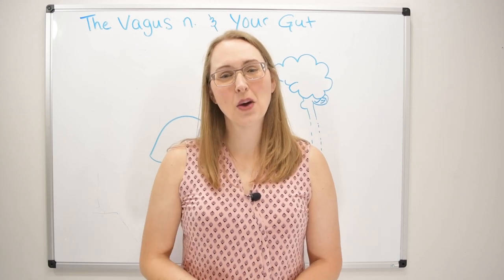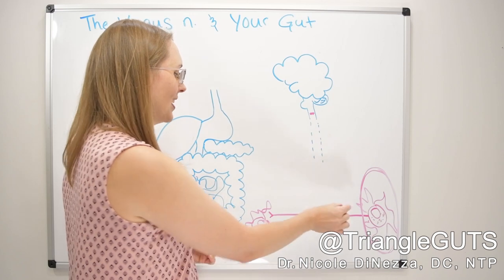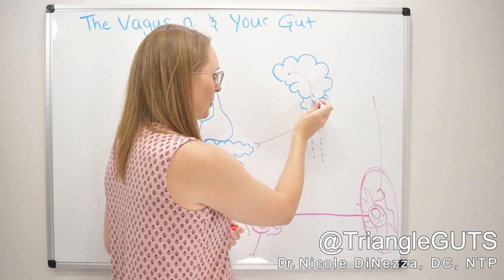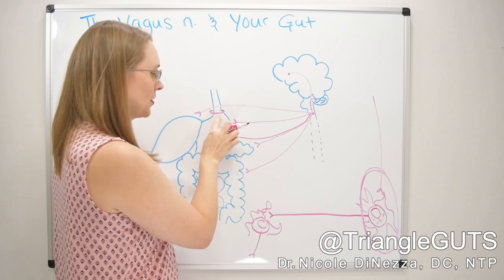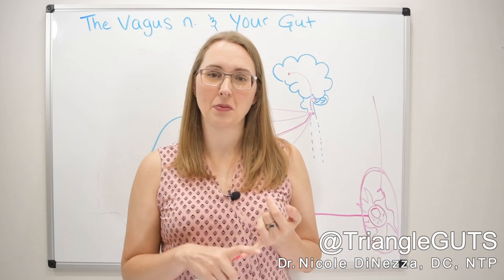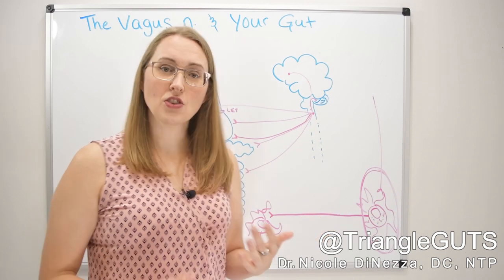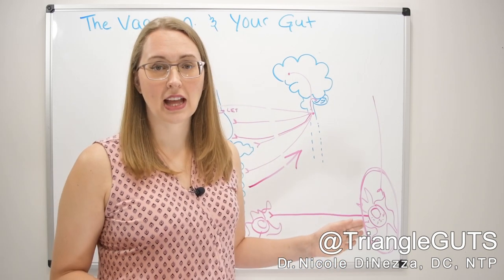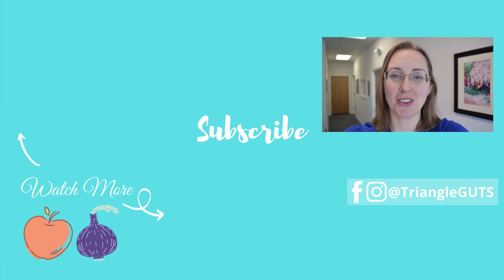The Vagus Nerve and your gut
When talking about Gut-Brain Axis or Gut Brain Connection, Vagus nerve pop up.
Vagus nerve is defined as the longest and a very complex cranial nerve that stretches from brain, face, thorax to the colon. There have been a lot of discussion on the role of vagus nerve on gut brain connection. To shed more light on these discussions, here is a quick vlog on what is a vagus nerve, what is its mechanism, why is it important on the gut brain connection, and if it is important, how can we take care of it.